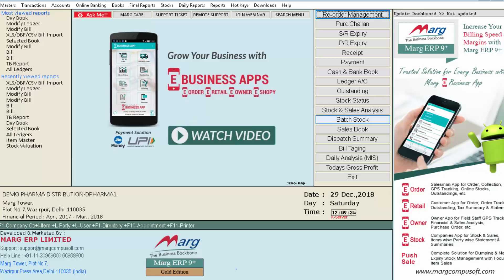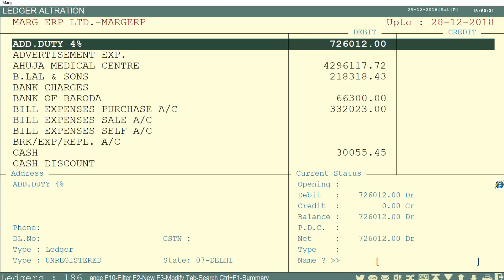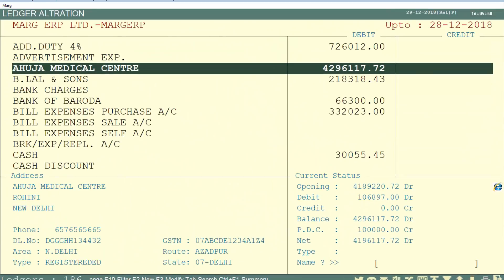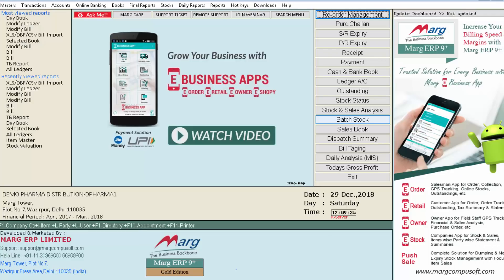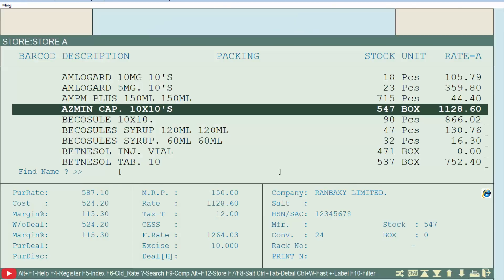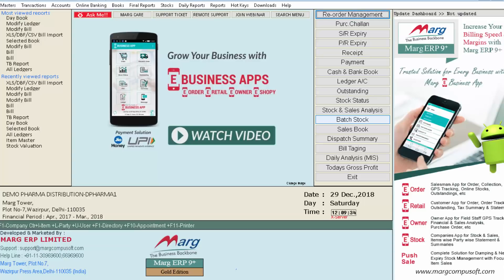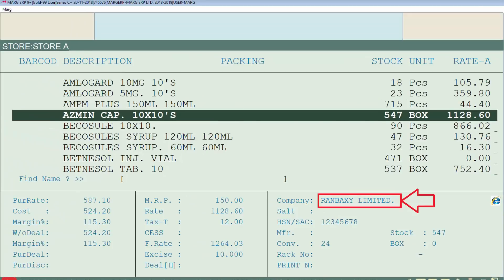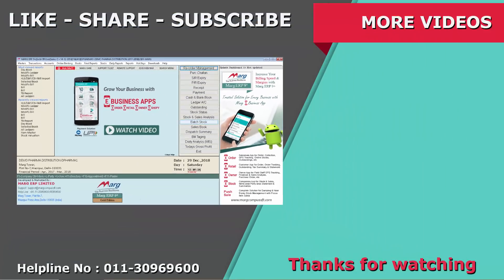Item & Customer Information from Internet [English]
Item & Party Information from Internet enables the user to easily search the information of an item, ledger or a company from the internet that results in saving of time.